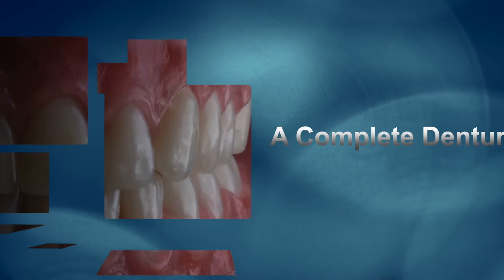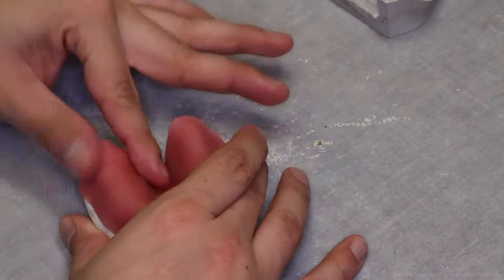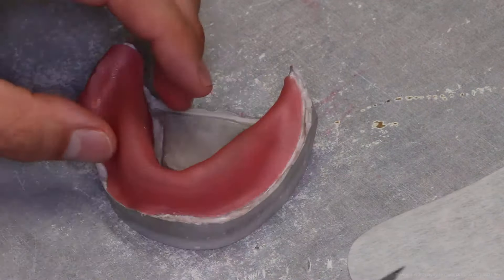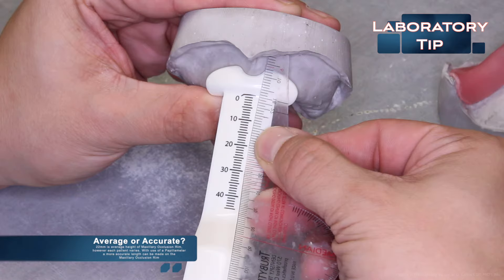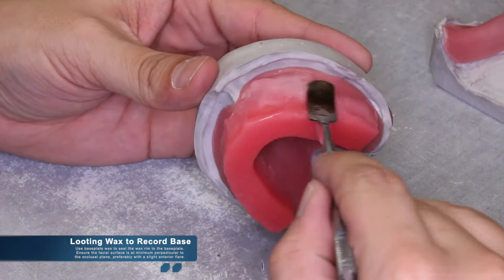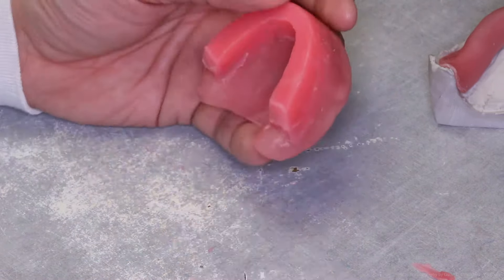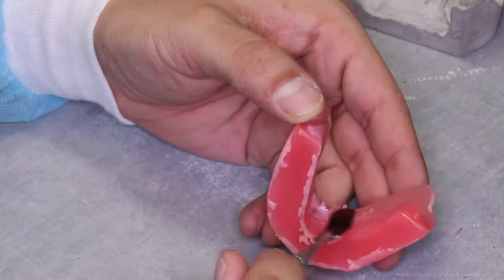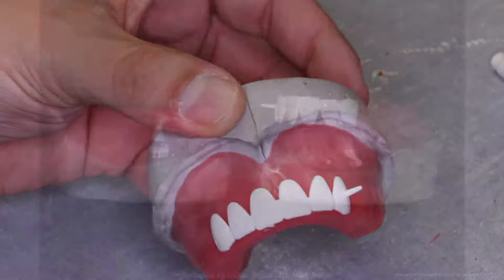CDJ: 6) Occlusion Rim & Record Base Fabrication